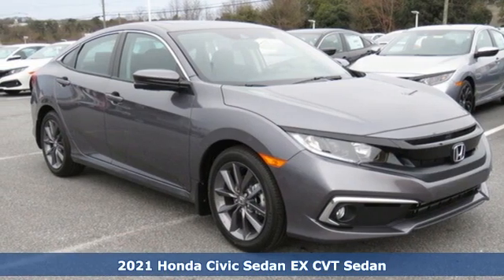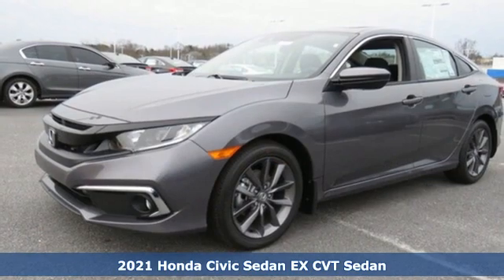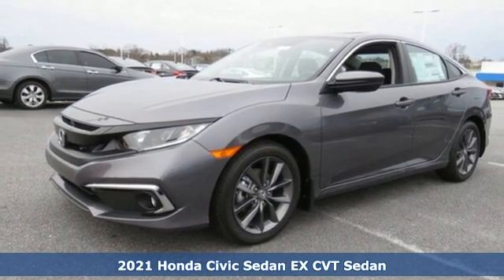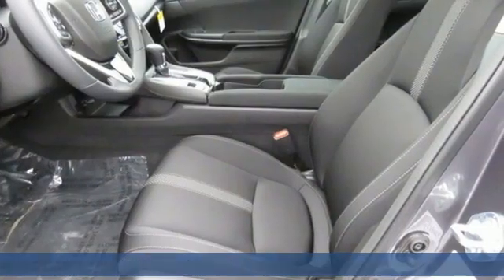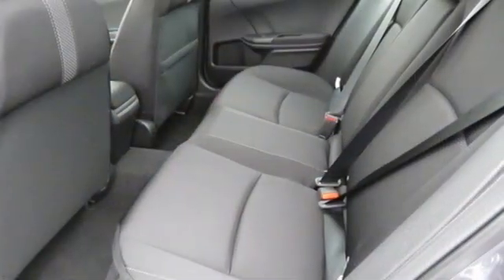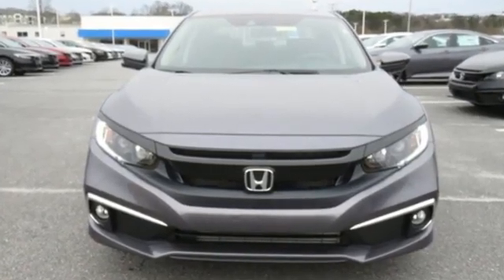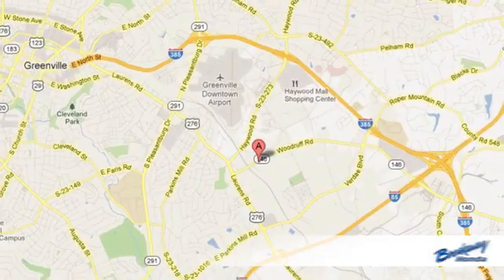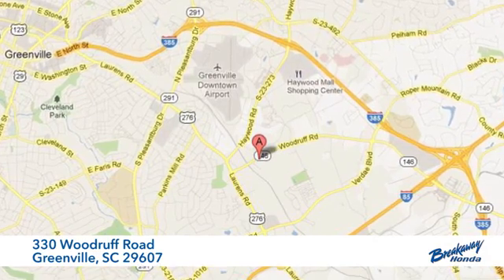New 2021 Honda Civic Greenville SC Easley, SC #211740 - SOLD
Year: 2021
Make: Honda
Model: Civic
Trim: EX
Engine: 1.5L I-4 DI DOHC Turbocharged
Transmission: CVT
Color: Gray
Interior: Blk Clth
Stock #: 211740
VIN: 19XFC1F33ME006610
Polished Metal Metallic 2021 Honda Civic EX FWD CVT 1.5L I-4 DI DOHC Turbocharged

Address:
330 Woodruff Road